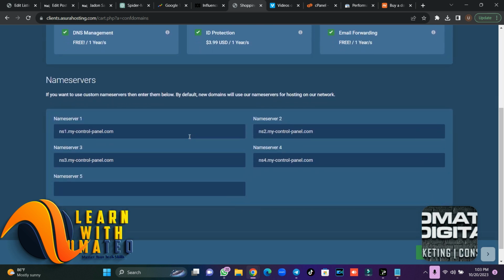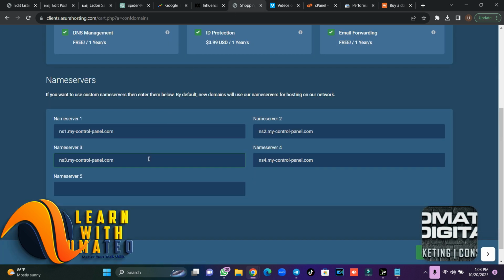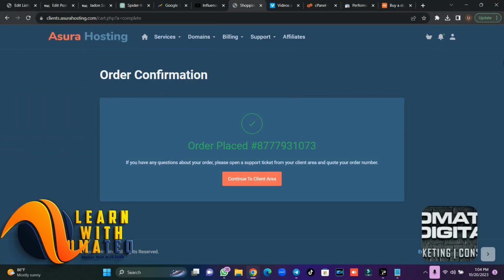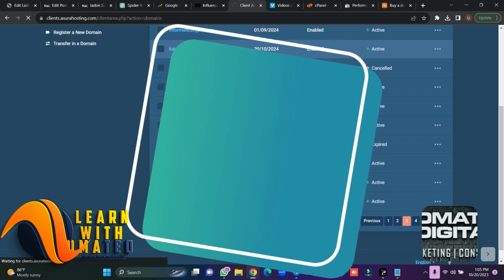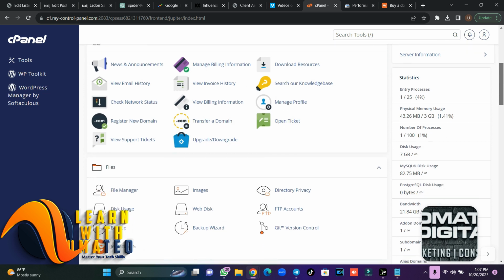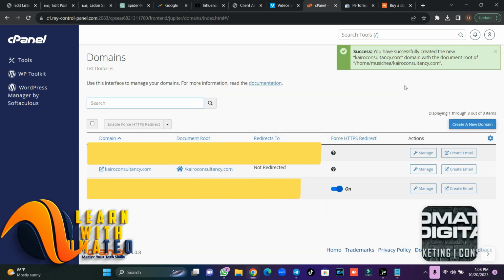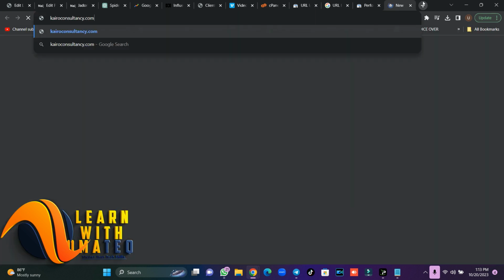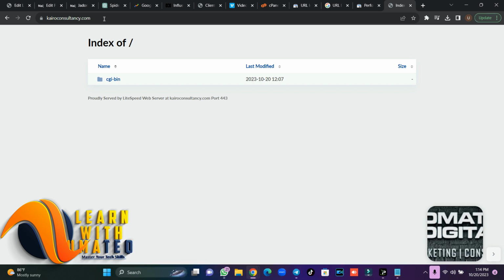How To Add An Extra Domain To Your Hosting Account In Less Than Two Minutes!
Add An Extra Domain To Your Hosting Account: Are you looking to expand your online presence by adding another domain to your existing hosting account? In this step-by-step tutorial, we'll guide you through the process of setting up an Add-On Domain, making it easier than ever to manage multiple websites from a single hosting account. Whether you're a website owner, blogger, or a small business owner, this video will help you streamline your online presence.

In this video, we cover the following key points:

What is an Add-On Domain and why you might need one
How to check your hosting provider's policy on Add-On Domains
The step-by-step process of adding an Add-On Domain to your hosting account
Tips and best practices for managing multiple domains efficiently
Don't miss out on the opportunity to make the most of your hosting account by expanding your web presence effortlessly.